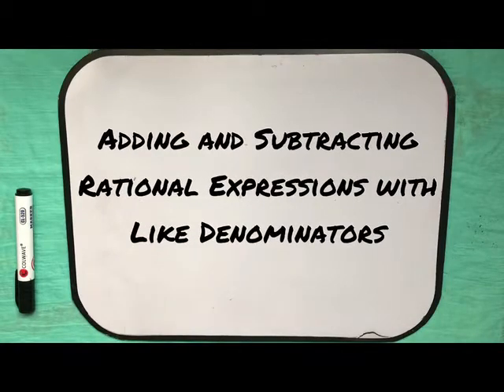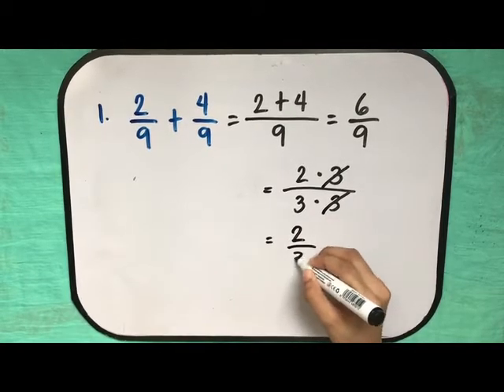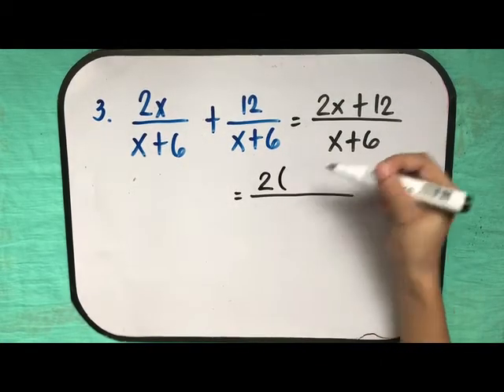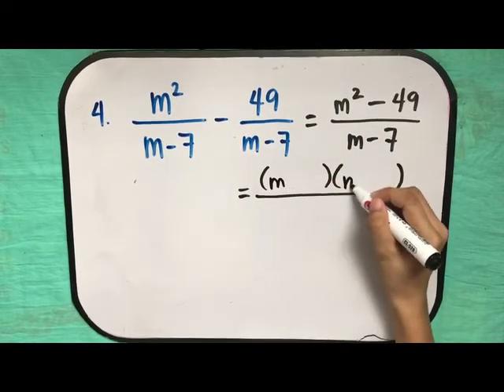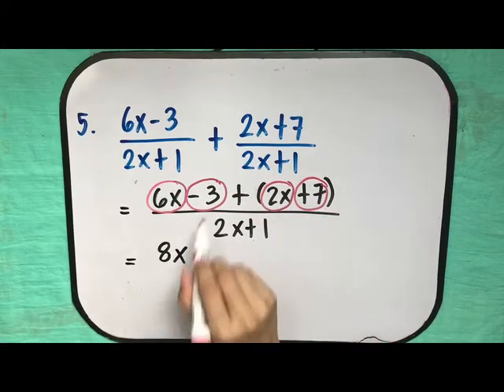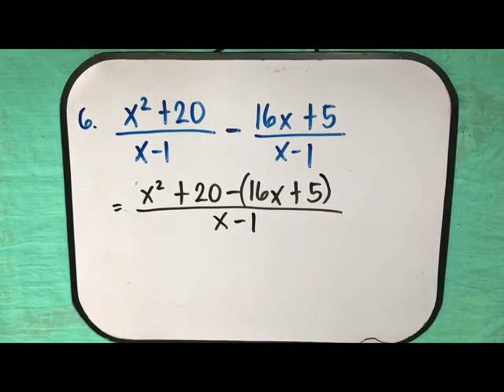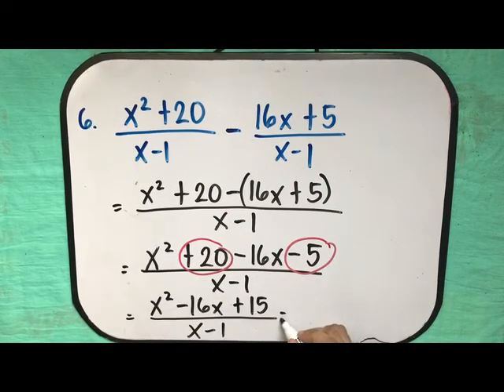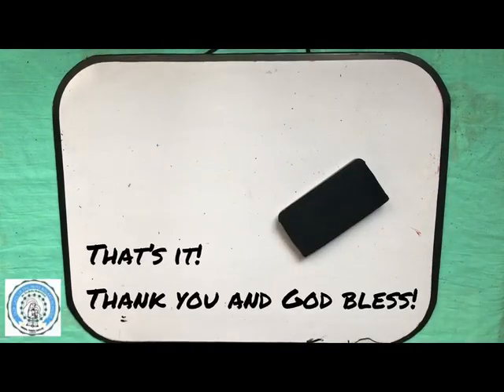Adding and Subtracting Similar Rational Expressions (Like Denominators) | Ms Rosette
This video is about addition and subtraction of rational expressions with the same denominators. It also involves factoring and simplifying rational expressions.